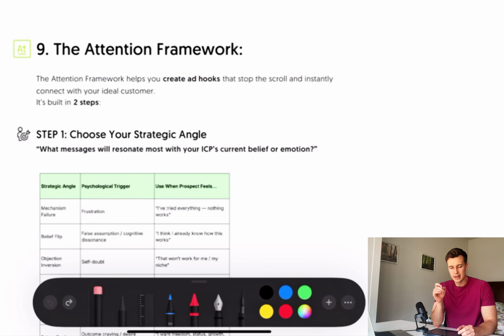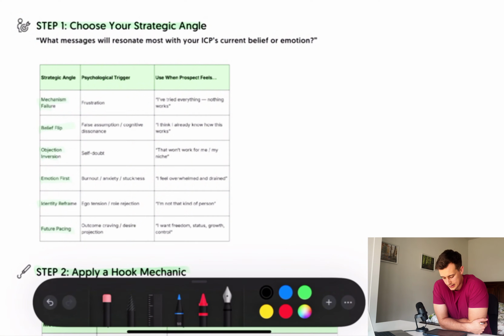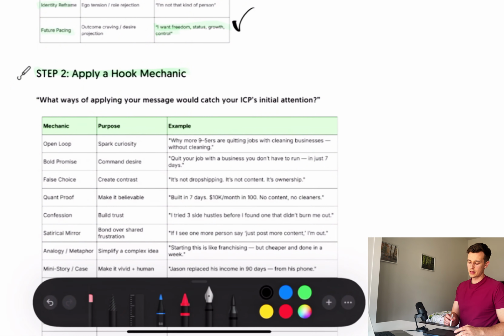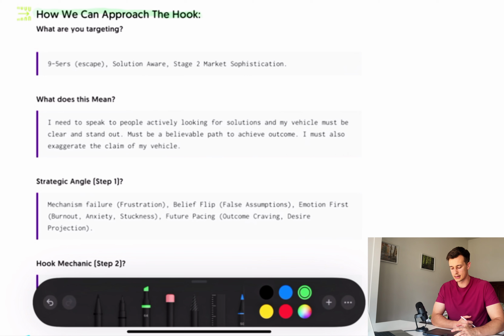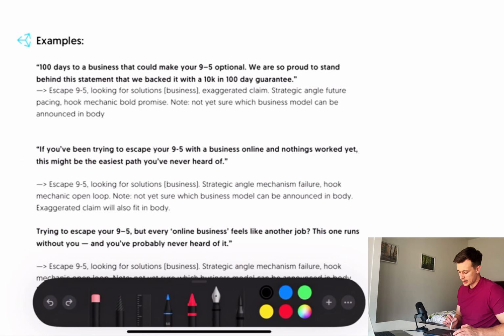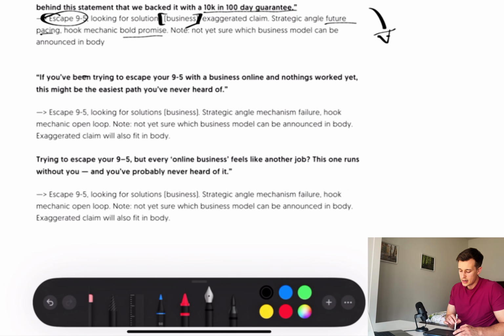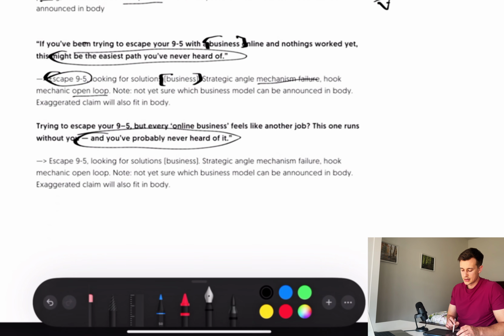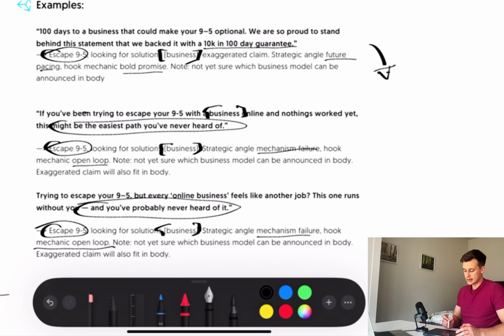How to create winning Ads from scratch (PART 9)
Finally putting together hooks for ads based on everything we learned in the framework.